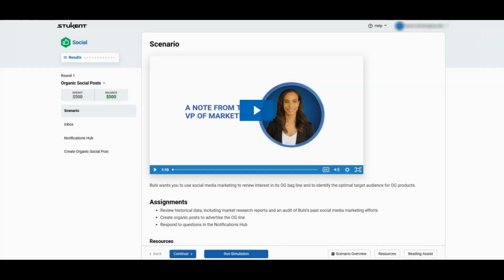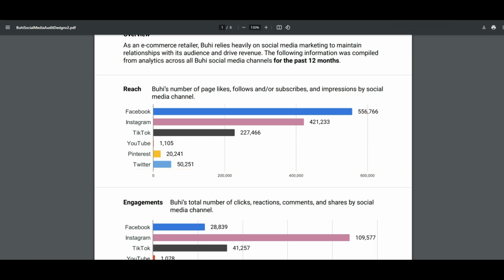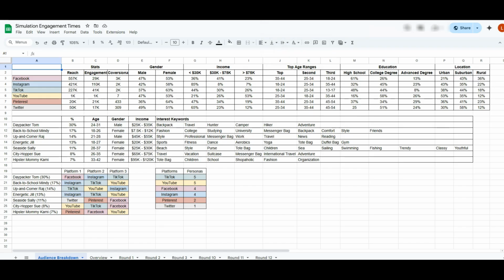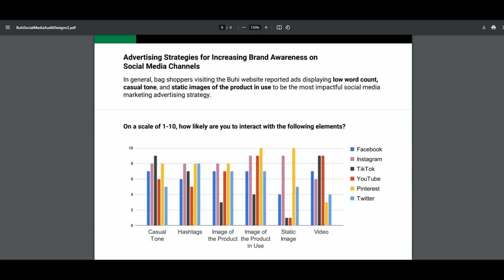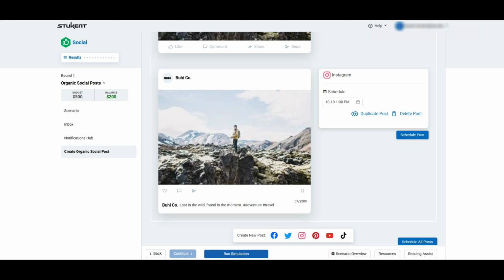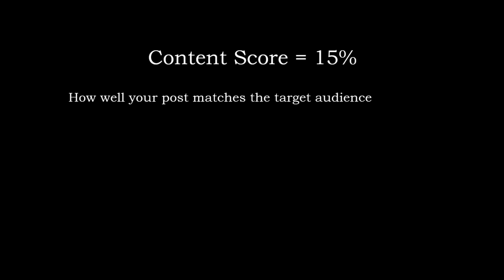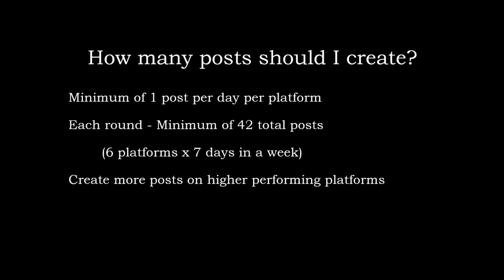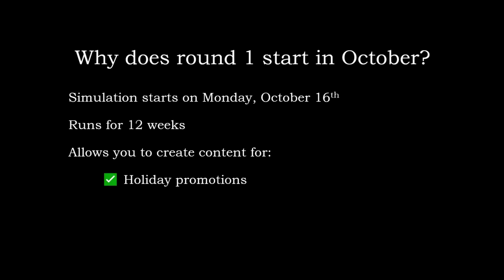Social Media Simternship - Organic Post Walkthrough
🎥 In this video, we take a deep dive into the organic social post rounds of the Stukent Social Media Simternship and explore key strategies to help you maximize engagement, reach, and conversions.

🗨️ We start by discussing organic social media posts.

📈 Then, we analyze critical industry insights from the Reynold’s Research Report, including:
          ▶️ The top revenue-generating social media platforms for the North American bag industry
          ▶️ Posting frequency among competitors
          ▶️ Key performance metrics like reach, engagement, and conversions

📊 Next, we break down the Social Media Audit to better understand how different platforms perform and how to align your content strategy with audience demographics, engagement trends, and best posting times. You’ll also get an inside look at how I organize platform data, personas, and engagement times in a Google Sheet—a method you can use to optimize your own posts.

✅ By the end of this video, you’ll have a clear strategy for creating high-performing organic posts that align with Buhi Bags' target audience and business goals.

➡️ Login to your Social Media Simternship and follow along!

📌 Timestamps:
0:00 Introduction
0:38 Organic Posts
1:24 Stukent Simulation – Organic Social Posts
2:23 Reynold’s Research Report
4:18 Buhi Social Media Audit
8:33 Google Sheet – Audience & Platform Breakdown
13:03 Stukent Simulation – Organic Post Walkthrough
16:50 Scoring – Impressions & Conversions
18:01 Scoring – Individual Post Breakdown
21:10 Organic Post Rounds Budget
22:08 Frequently Asked Questions (FAQ’s)